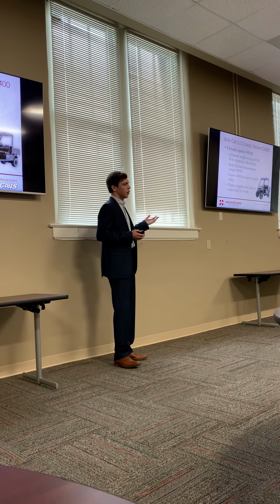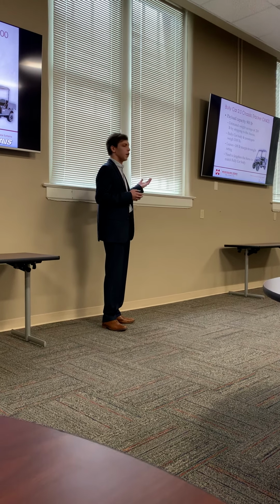J.T. Kerr Bully Car Comprehensive Final Examination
A presentation from J.T. Kerr (me) covering the design process, build, debut, and continuous improvement of Mississippi State University's new mascot vehicle, the Bully Car. The focus of the presentation is on an overview of the project, and details of my involvement and roles in it.

This presentation was given on 3/4/2020 for my Master's Degree Comprehensive Final Examination.